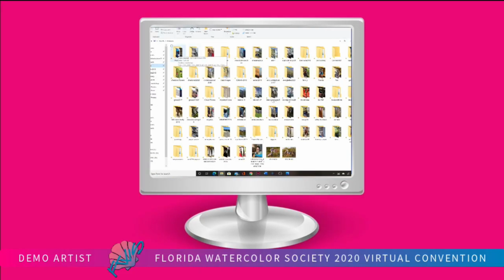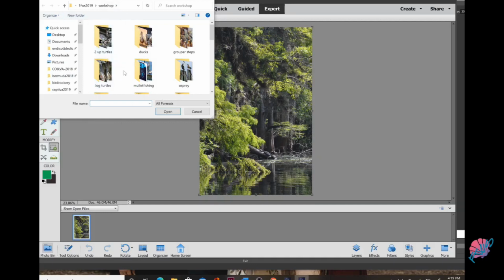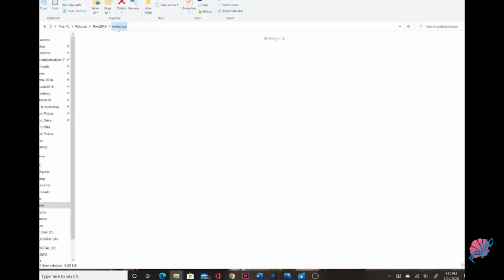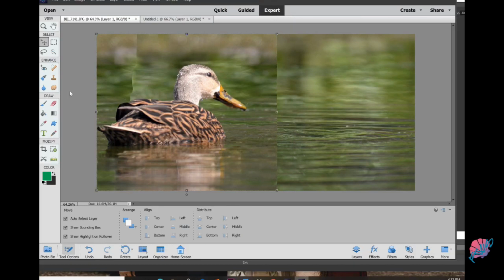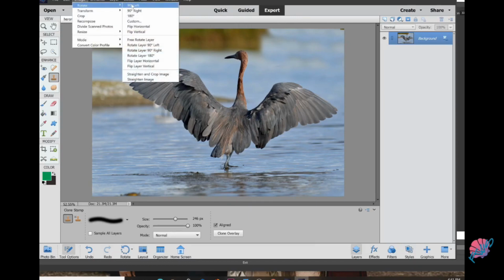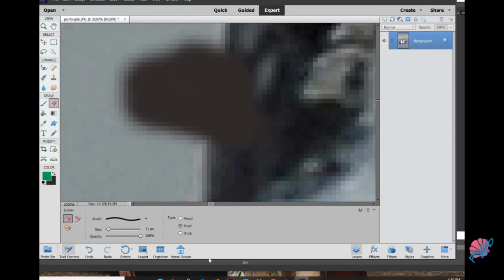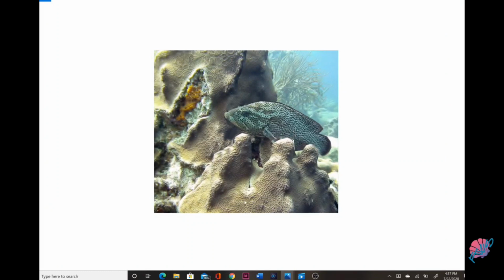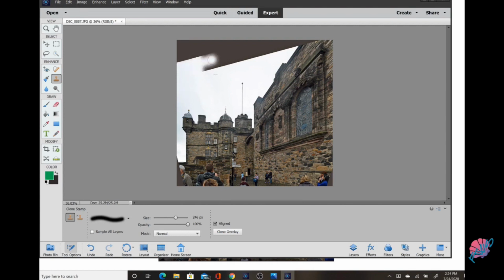Perfecting Your Composition with Photoshop Elements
Donna Morrison, award winning Tampa artist, walks you through using Photoshop Elements to improve your composition by eliminating unwanted items in your photos, correcting perspective, adding and moving parts of a photo and more.